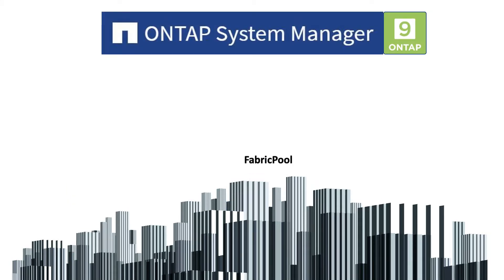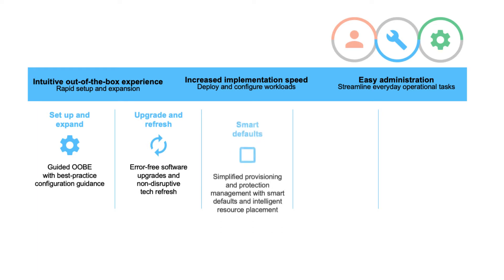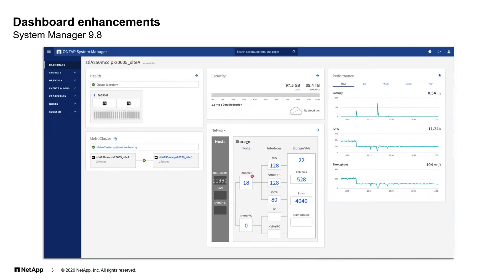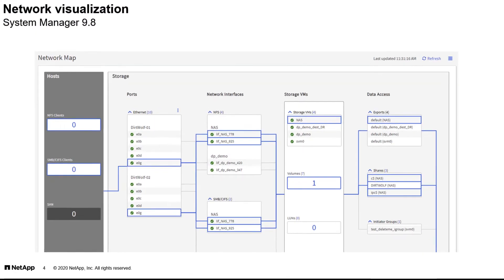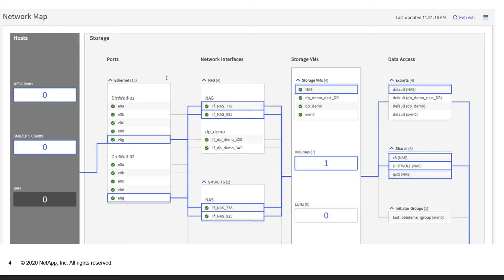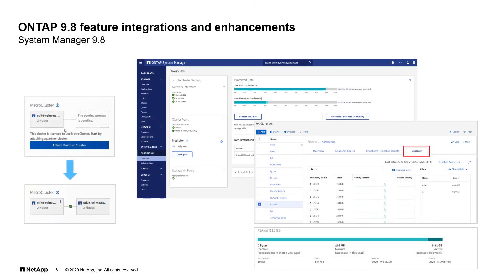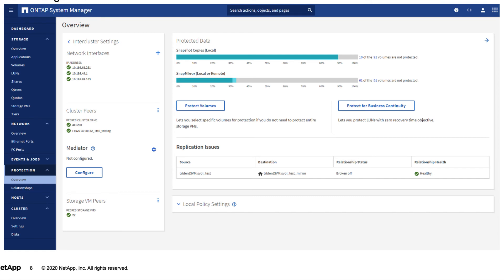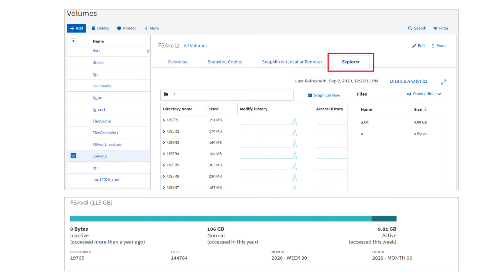System Manager - Use Case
The intuitive ONTAP 9.8 System Manager interface provides you a new simplified experience to help you get jobs done with less steps.